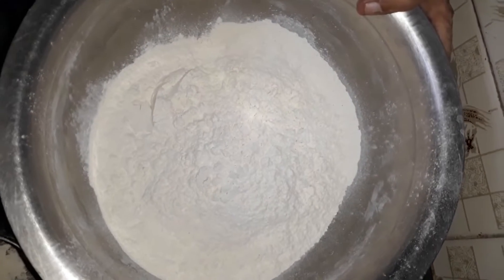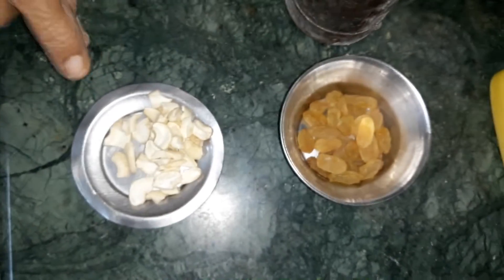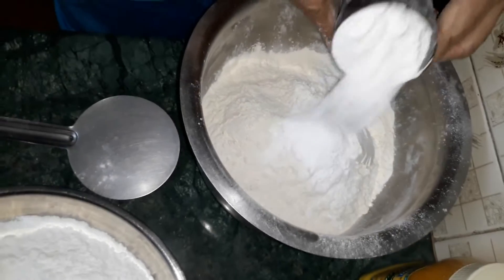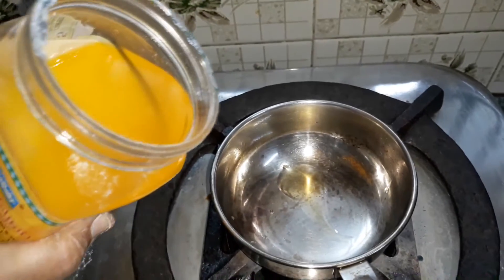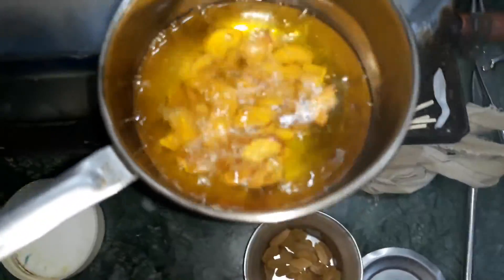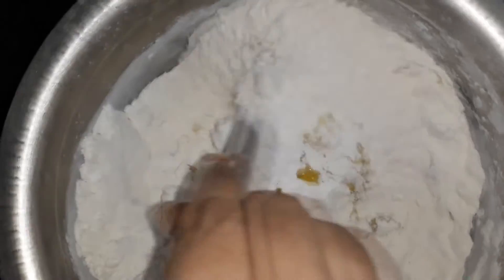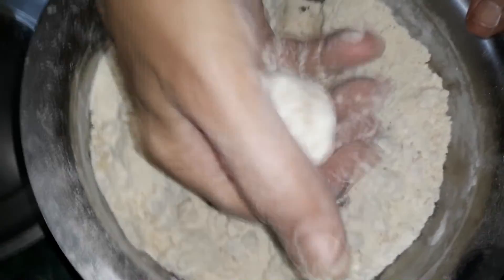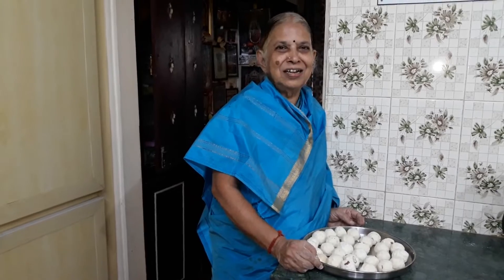Rava laddu | Rava ladoo recipe | Krishna Jayanthi Special Rava Laddu | Gokulashtami recipes